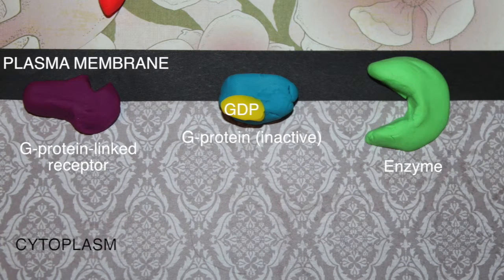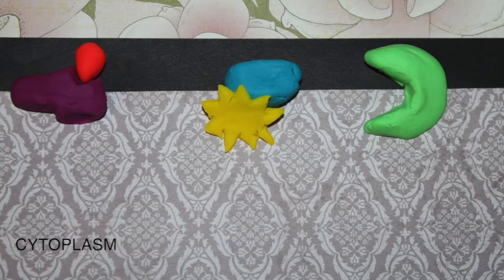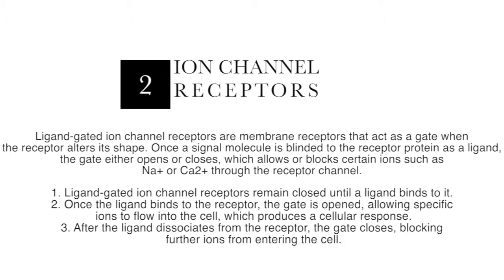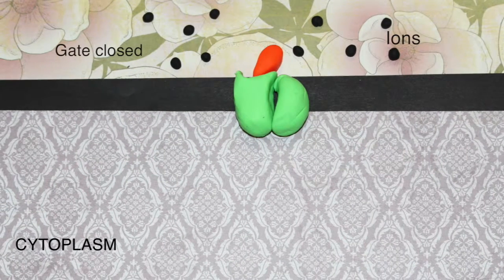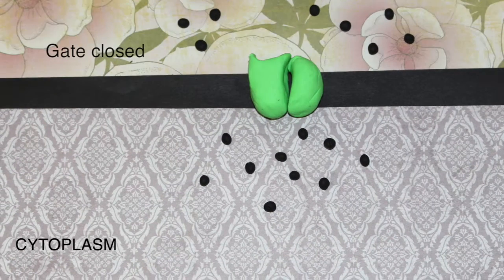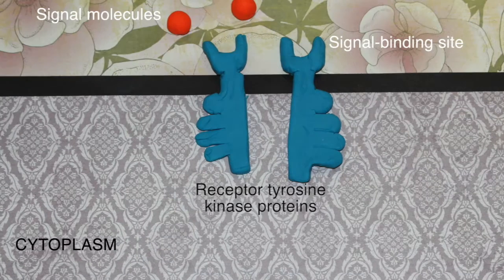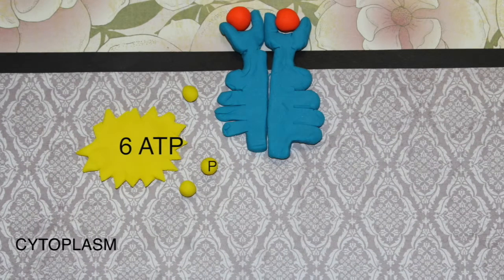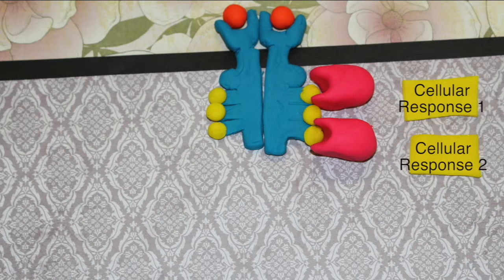Membrane Receptors in Cell Communication Claymation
By Julliane Sison, Grace Davis, and Andrea Pham